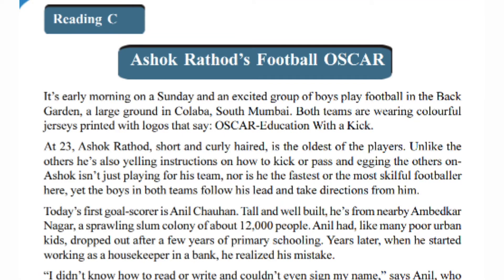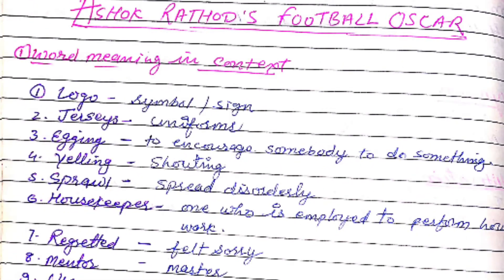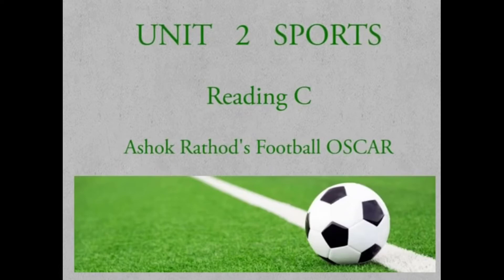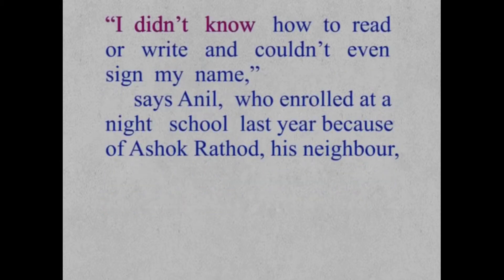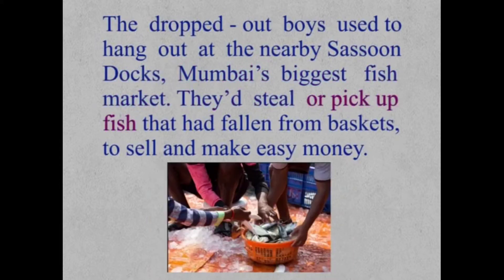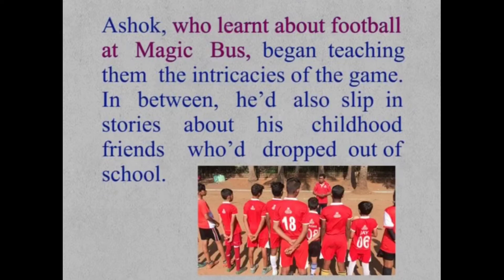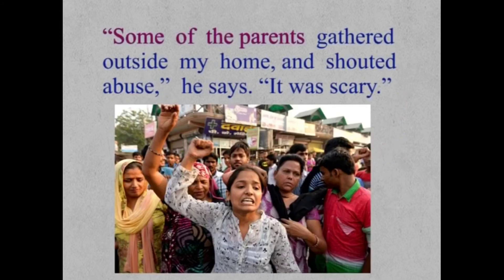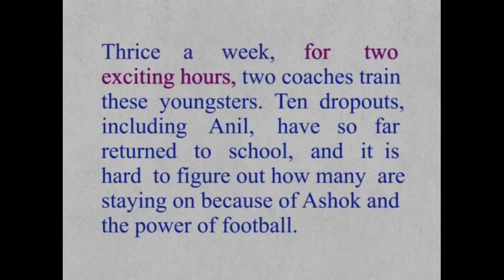Class 9th unit II Reading C Ashok Rathor's football Oscar lecture no.17